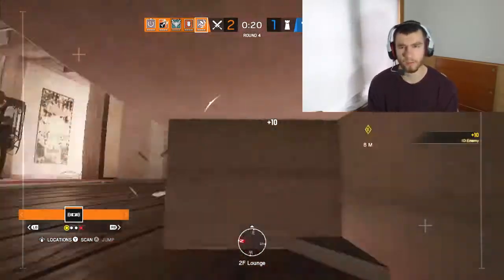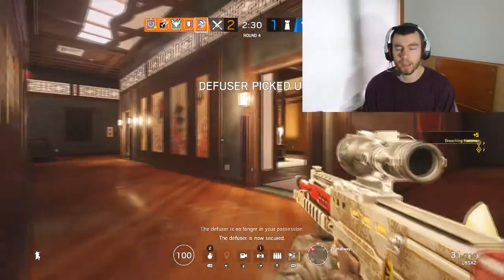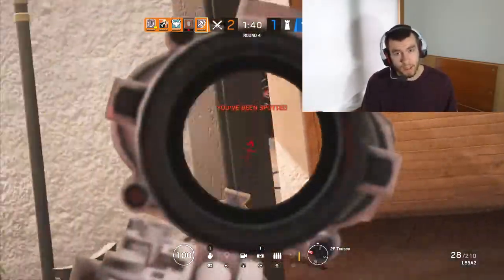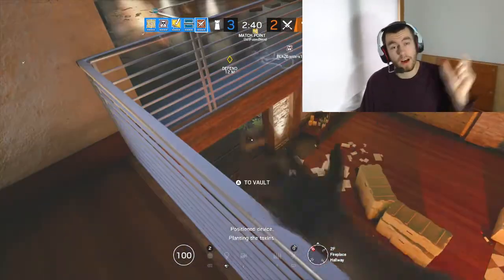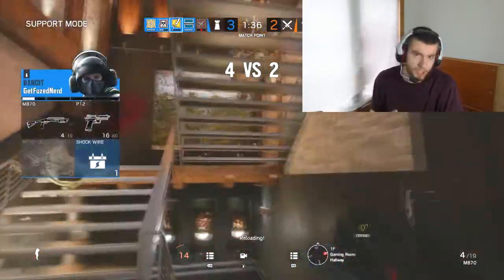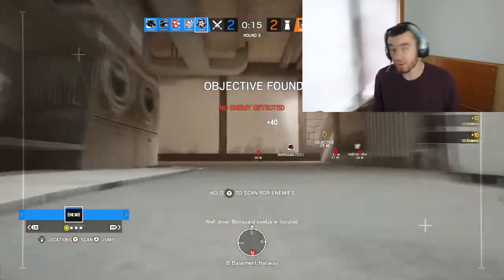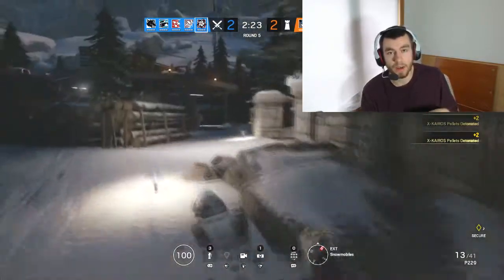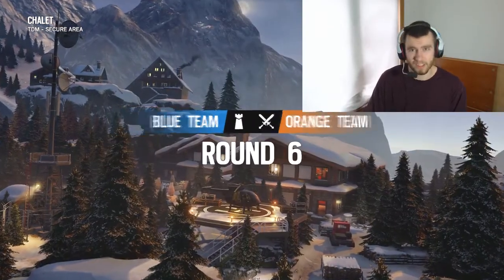How Deep Does the Siege Meta Go?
Rainbow Six Siege is a complicated game.  Everything about it, down to the meta, is complicated.

Rainbow Six Siege has, might I say, an extreme meta.  Yes, there are operators that are better than the others, but not by much.  You can help your team out by using almost every operator.  Because of this, most players need to know how their operators interact with every single other operator.